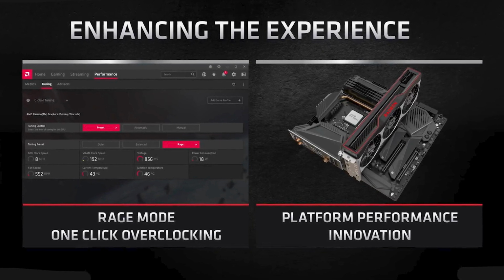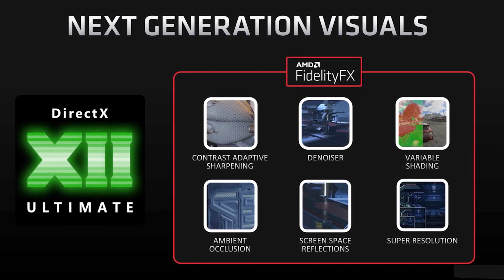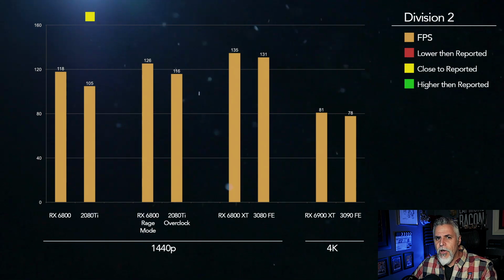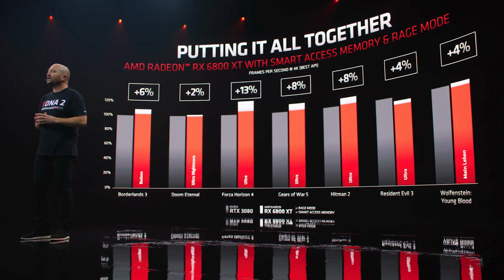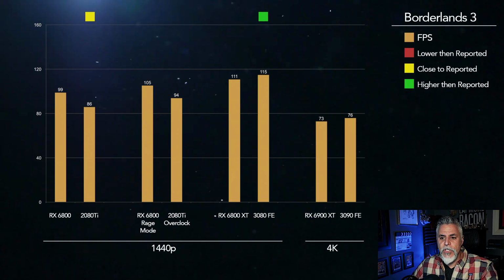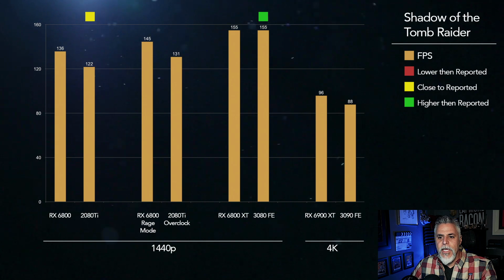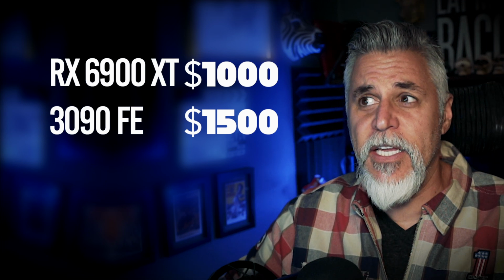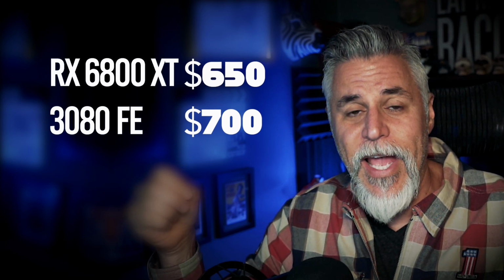AMD Radeon RX 6000 Series FPS vs Nvidia - Are the numbers real?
With the announcement of RNDA2 and the AMD RX 6000 series GPUs, I wanted to break down the information presented and put the posted benchmarks to the test.  In this video, I briefly cover the architecture changes of the new graphics cards, however the focus is on the FPS claims vs NVIDIA GPUs.  Namely I took the lack of actual numbers for the Nvidia scores as a challenge and compared AMDs non-declared values for the competition vs own on individual FPS benchmarks In game. The comparison was done using benchmarks from Division 2, Borderlands 3, and Shadow of the Tomb Raider.

Nvidia systems used for comparison:

RX 6800 vs 2080Ti:
CPU: i9-9900KF @ 4.7Ghz
GPU: ROG Strix 2080Ti OC
OC: None

RX 6800 Rage vs 2080Ti OC:
CPU: i9-9900KF @ 4.7Ghz
OC: +100 core / +1000 memory

RX 6800 XT vs 3080 FE:
CPU: i9-10900KF @ 5.3Ghz
GPU: Nvidia 3080 FE
OC: None

RX 6900 XT vs 3090 FE:
I did not have access to a 3090 FE so the scores were gathered from scores posted by NVIDIA.

Thank you to Prosuperhero and Gunnar for being lucky enough to own 3080s and lending their time to run benchmarks.